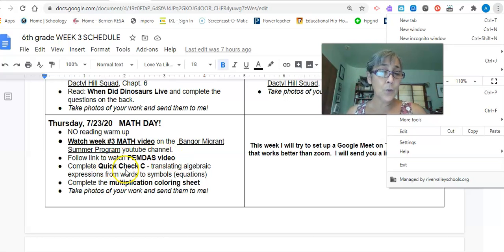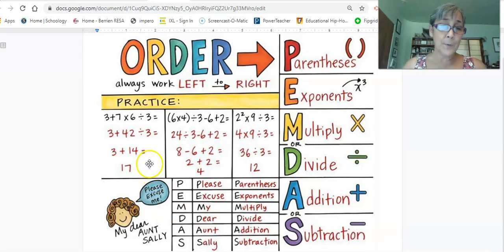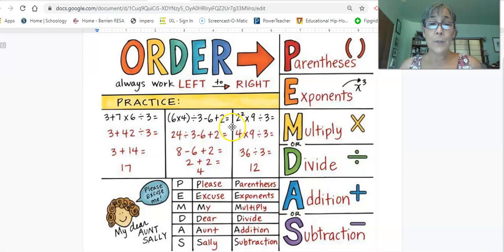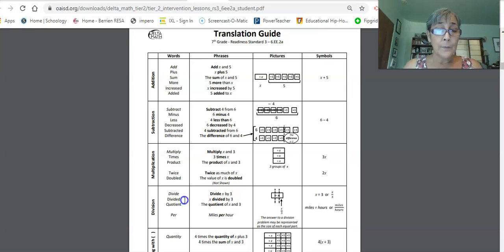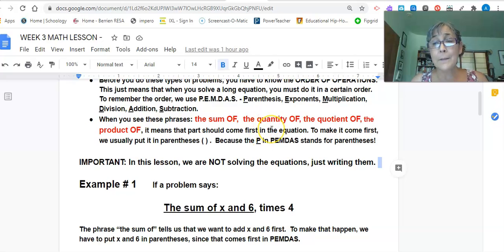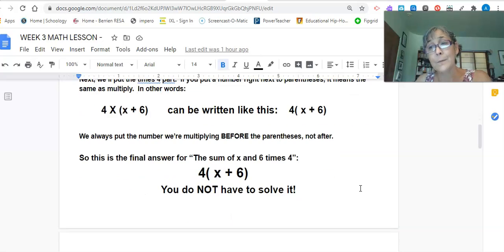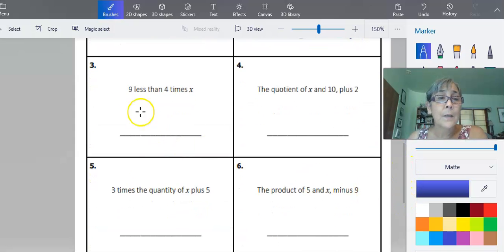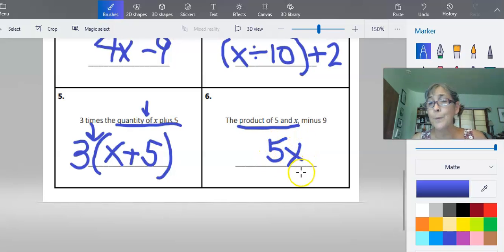6th grade Week #3 Thurs 7/23 MATH video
Watch the video, then complete the Quick Check 3 worksheet.  Also please watch these PEMDAS videos: